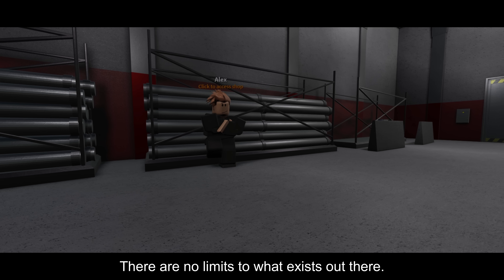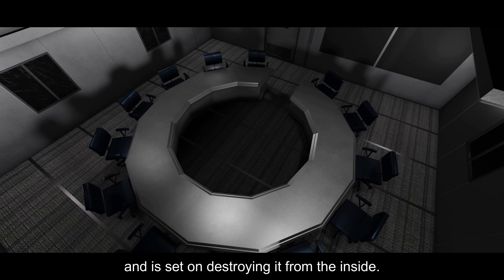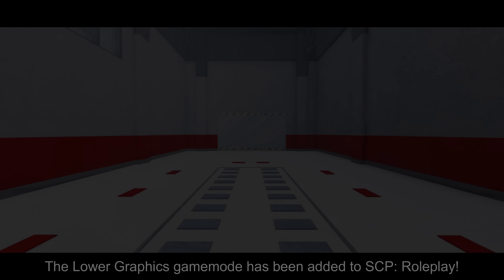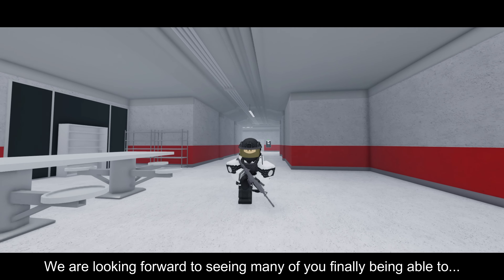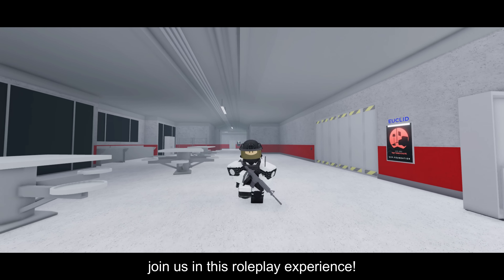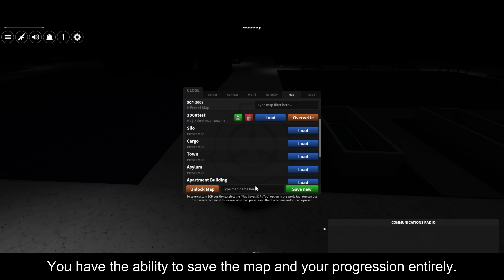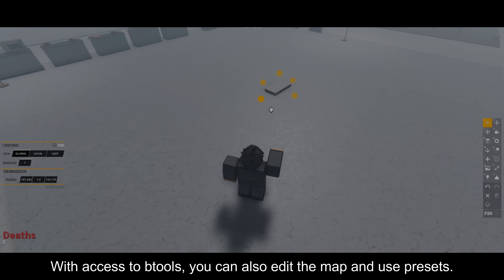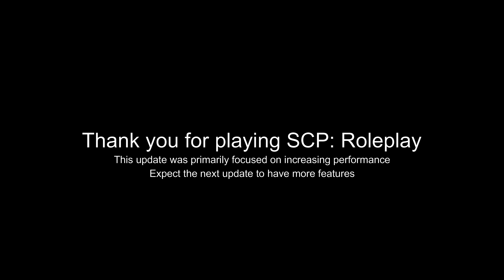SCP: Roleplay | September Update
The September Update is primarily focused on improving performance and making the game playable for those with low hardware specs while also including new game content!

The complete update log can be found in our discord server and our roadmap trello.

SCP intro animation made by Haley Halcyon and edited for SCP: Roleplay by A-Lex